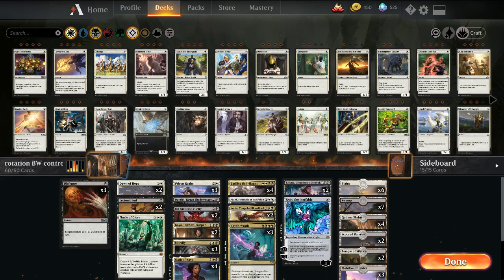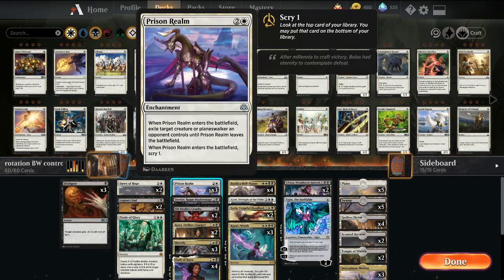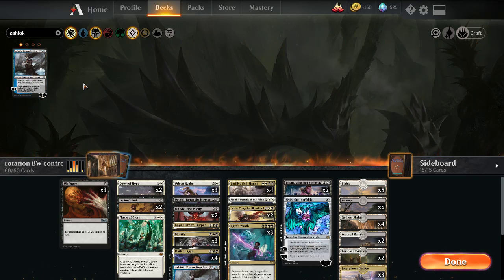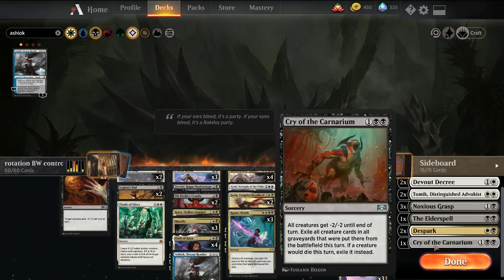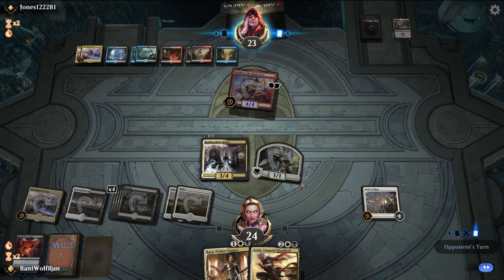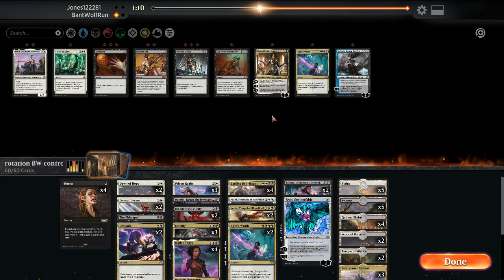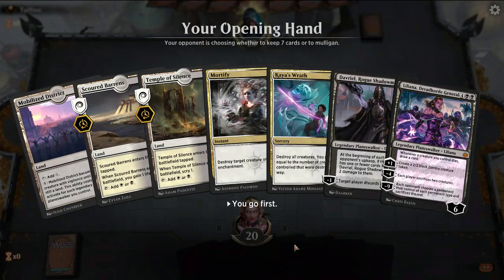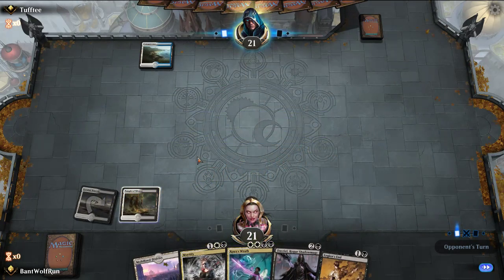Rotation Proof BW Control on MTG Arena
Continuing to explore rotation proof decks containing only cards that will survive rotation. This is meant as more of a thought exercise and not me claiming to predict future metas...we are missing a bunch of cards from the new set.

4 Godless Shrine (RNA) 248
3 Mobilized District (WAR) 249
1 Finale of Glory (WAR) 12
1 Davriel, Rogue Shadowmage (WAR) 83
3 Disfigure (M20) 95
4 Basilica Bell-Haunt (RNA) 156
2 Sorin, Vengeful Bloodlord (WAR) 217
2 Temple of Silence (M20) 256
4 Oath of Kaya (WAR) 209
1 Kaya, Orzhov Usurper (RNA) 186
3 Prison Realm (WAR) 26
2 Ob Nixilis's Cruelty (WAR) 101
5 Swamp (RIX) 194
2 Liliana, Dreadhorde General (WAR) 97
3 Kaya's Wrath (RNA) 187
2 Dawn of Hope (GRN) 8
5 Plains (RIX) 192
1 Ugin, the Ineffable (WAR) 2
3 Mortify (RNA) 192
2 Scoured Barrens (M20) 251
2 Legion's End (M20) 106
1 Ajani, Strength of the Pride (M20) 2
3 Interplanar Beacon (WAR) 247
1 Ashiok, Dream Render (WAR) 228

2 Tomik, Distinguished Advokist (WAR) 34
2 Devout Decree (M20) 13
3 Noxious Grasp (M20) 110
4 Duress (M19) 94
1 Cry of the Carnarium (RNA) 70
2 Despark (WAR) 190
1 The Elderspell (WAR) 89